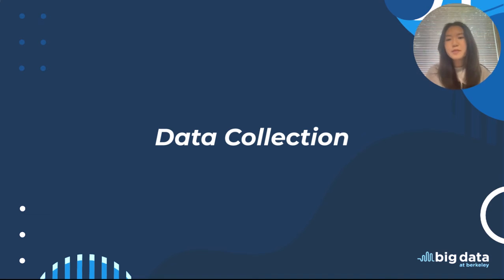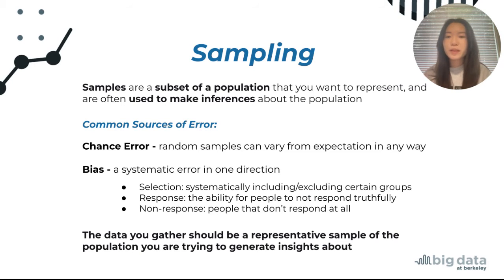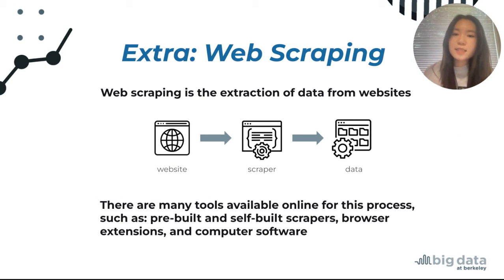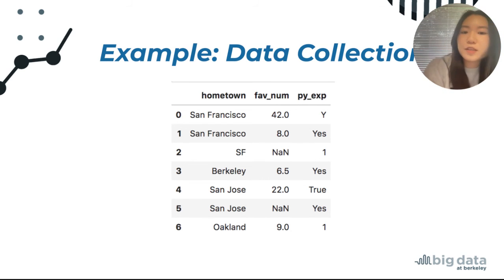Module 5: Data Collection